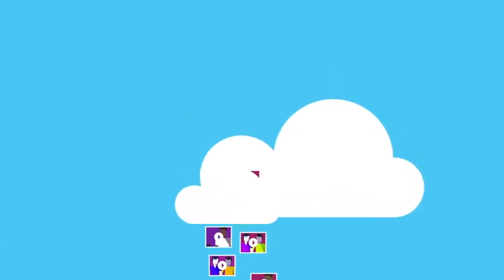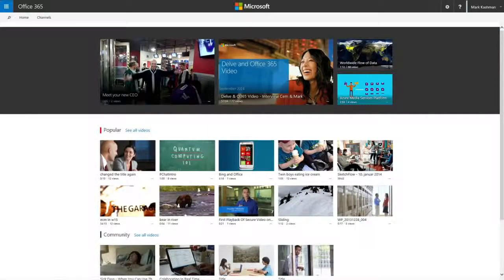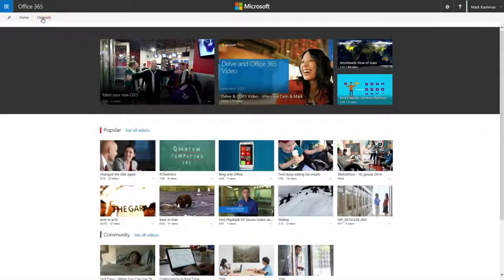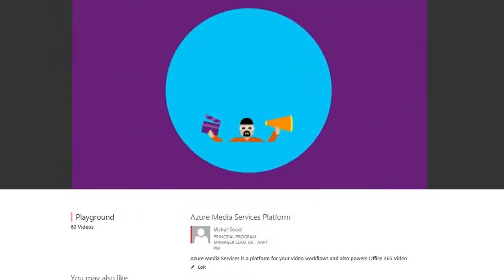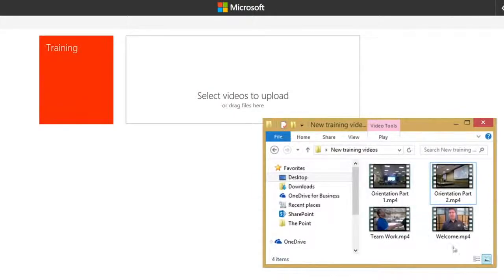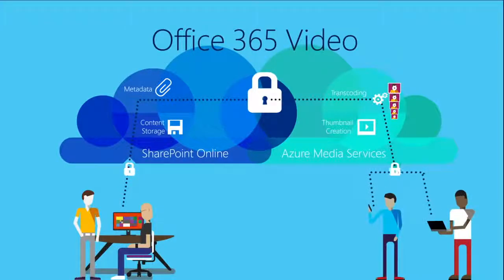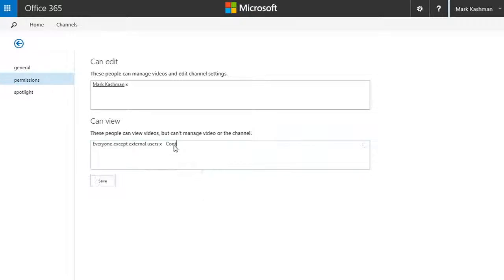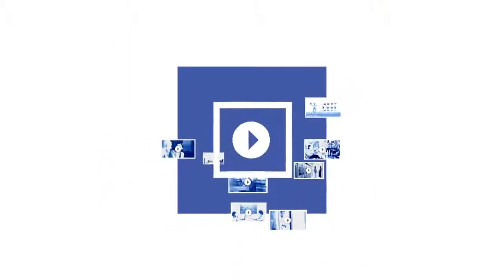Introducing Office 365 Video